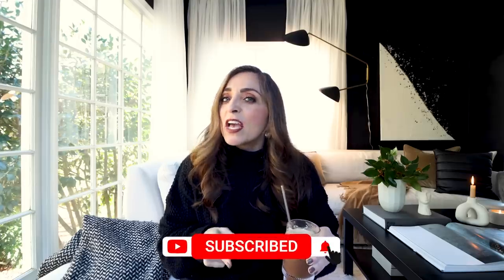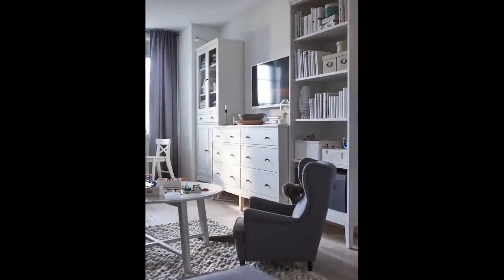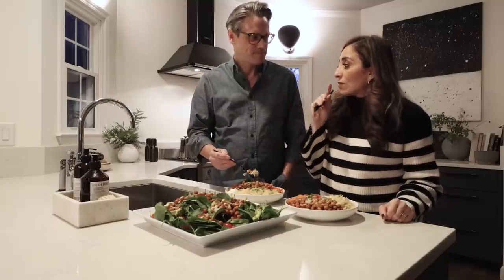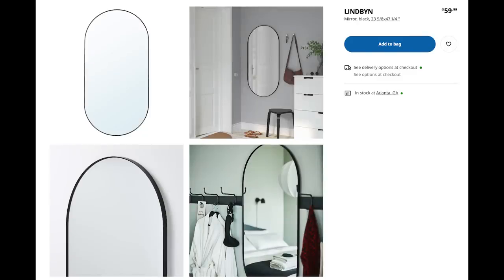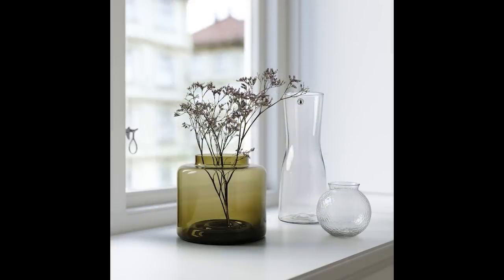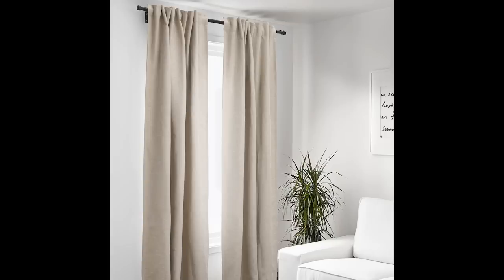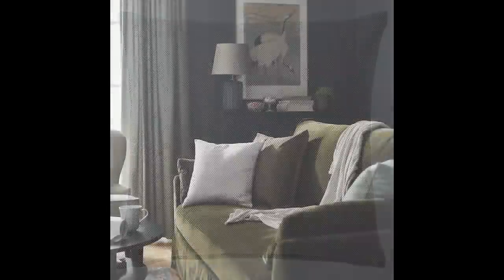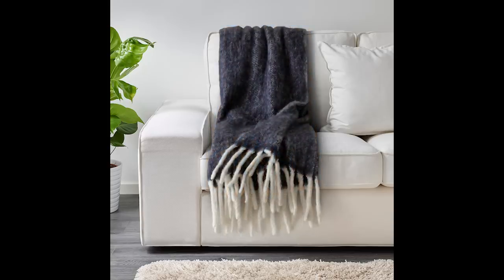NEW AT IKEA IN 2022 | HOUSE OF VALENTINA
New items have just DROPPED AT IKEA and you won't believe these designer approved finds!

30 New Items at IKEA:
1. VÄSTKUSTROS

2. GUNNLAUG

3. ERSNÄS

4. SVÄRDBORG

5. FÄRGKLAR: (x2 colors)

6. ÄPPLARYD

7. STRANDTALL

8. KLACKENÄS

9. GRUNDSJÖ: (x2 colors)

10. LÖNNESTAK

11. LINDBYN

12. RINGBLOMMA

13. BJÖRKÖVIKEN

14. IDÅSEN

15. KONSTFULL (Green)

16. KONSTFULL (black)

17. TEBSTRUP

18. IDÅSEN (shelf)

19. STORSLINGA

20. NÄTADE

21. KALAMONDIN

22. LUKTVÄDD

23. KOARP

24. ASPSVÄRMARE

25. SANDTRAV (beige)

26. SANDTRAV (Dark Grey)

27. GLADSTAD

28. HOLMVI

29. EKKRONMAL

30. CHILISTRÅN